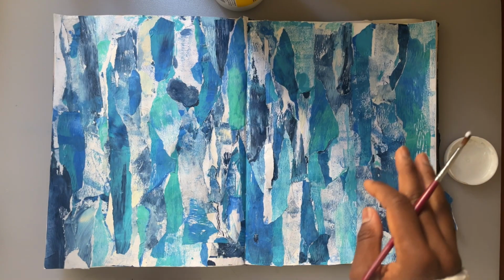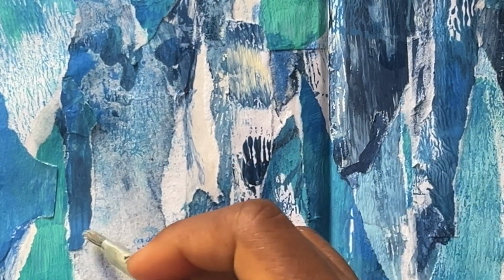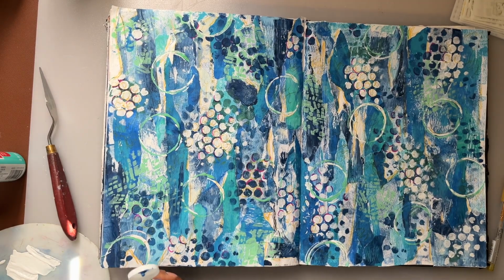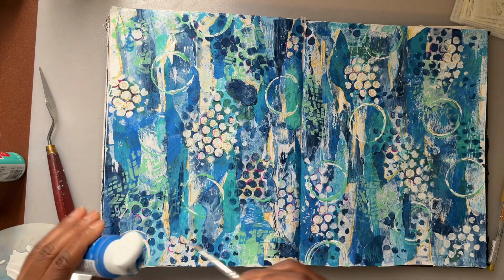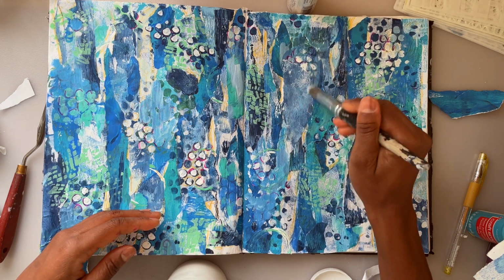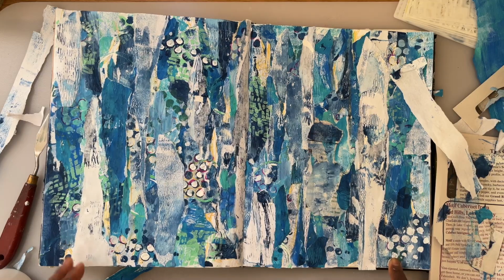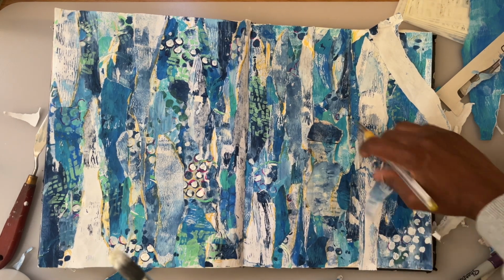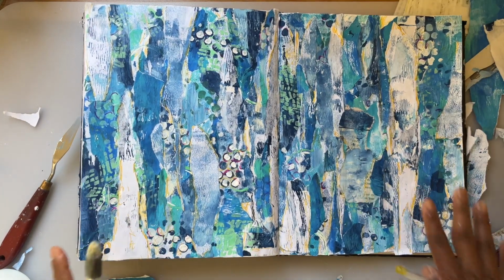art journal 33 | "Kintsugi"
In this video, I start off by making background papers in hues of blue. As the piece evolves into a kaleidoscope of pattern and color, I make corrections to "mistakes" until it resembles kintsugi, the Japanese art of repairing broken pottery by mending the areas of breakage with urushi lacquer dusted or mixed with powdered gold, silver, or platinum. It reminds me of my Christian walk, where God has had to build a more solid foundation in my heart about His word. Slowly but surely, I have come to genuinely believe that no matter how long it takes, the word of God WILL prevail in my life.